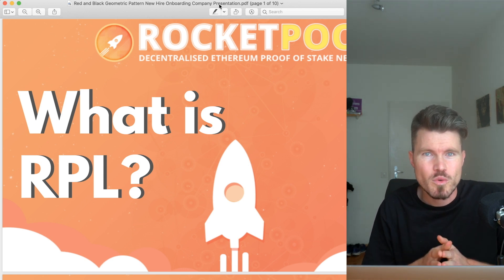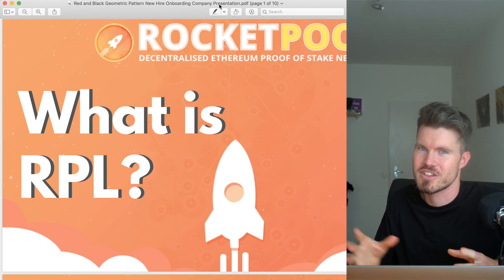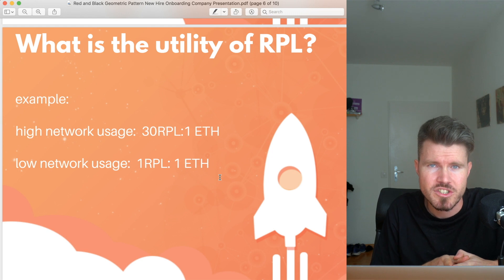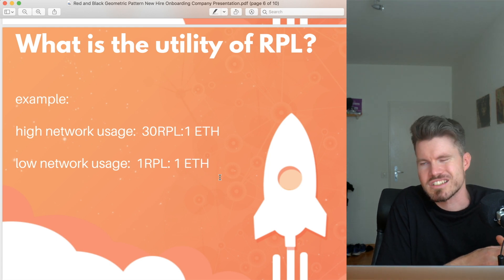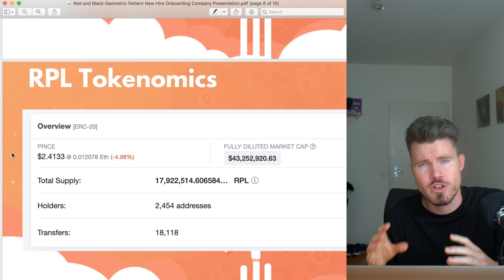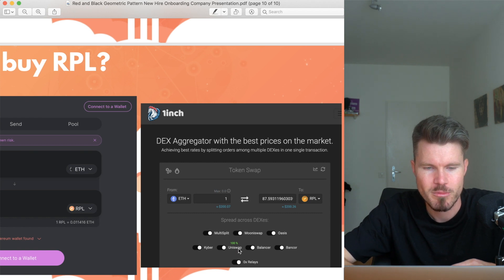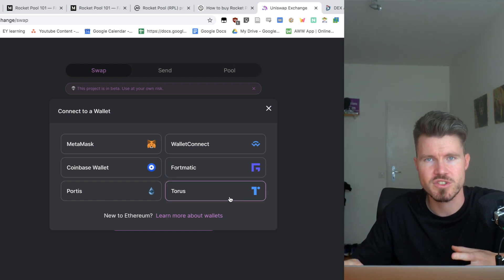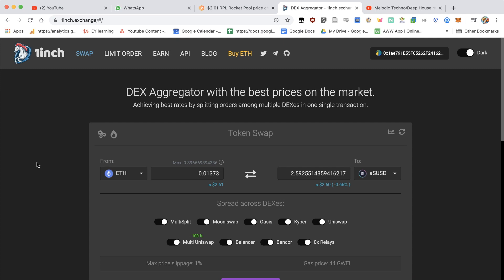What is RPL? Ethereum 2.0 Staking Pool with Rocket Pool & How to buy RPL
What is RPL the Rocket Pool Token for staking Ethereum 2.0
Ethereum 2.0 Staking Pool with Rocket Pool - How to stake Ethereum with less than 32ETH!
Rocket Pool is a first of its kind, Ethereum proof of stake infrastructure service. Individuals and businesses who want to earn interest on their ether over a fixed term can use Rocket Pool’s decentralised network of node operators to participate in staking.

-- hashtags --